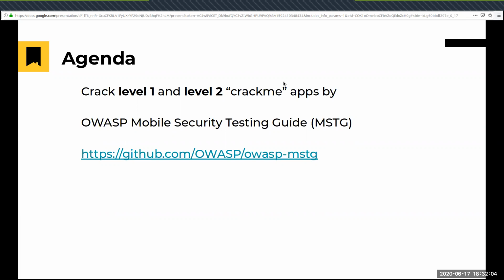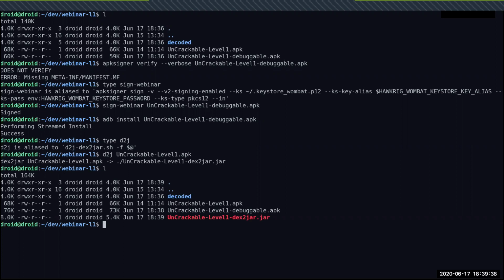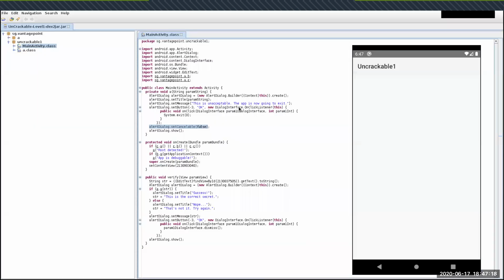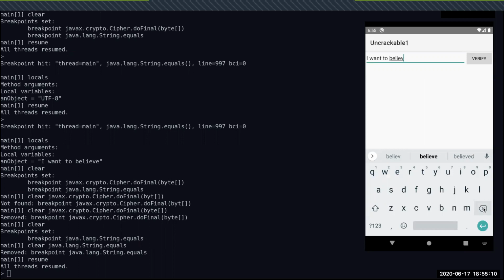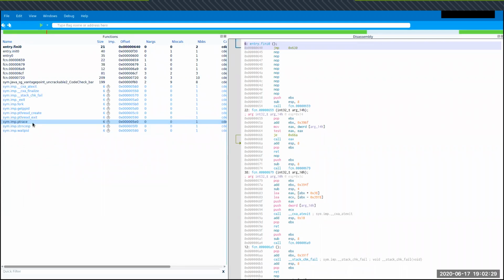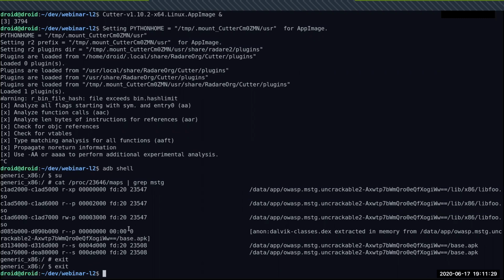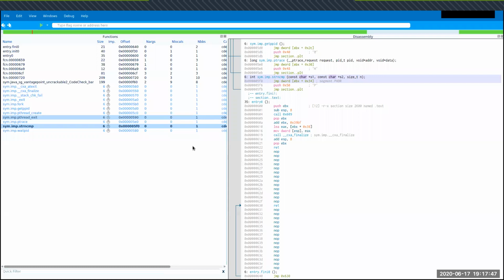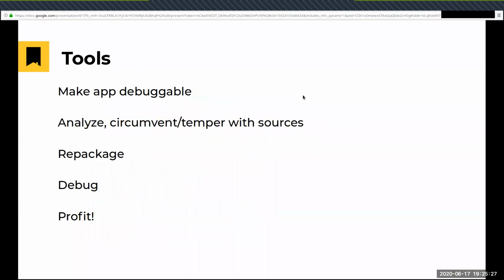Cracking Uncrackable Android Apps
This hands-on presentation by Sevastyan Savanyuk features tools and techniques used by reverse engineers and security testers. You’ll see two reverse engineering challenges solved live, showcasing solutions for Level 1 and Level 2 Android “crackmes” found in the Mobile Security Testing Guide.

Are you an Android developer interested in reverse engineering? Making your projects more secure? Just curious? If so, this presentation is for you!